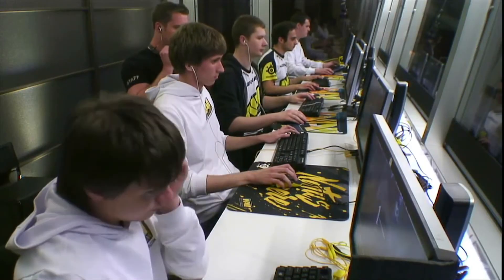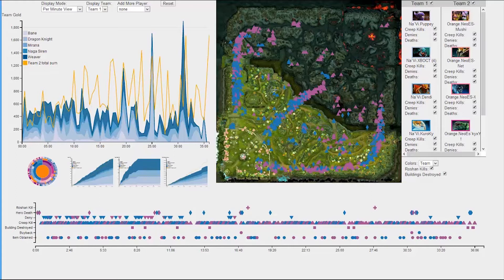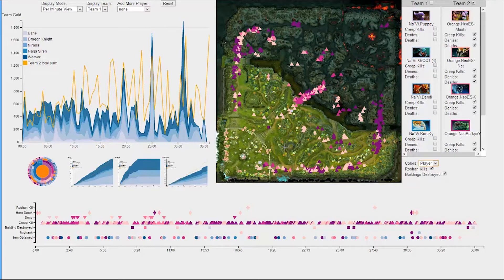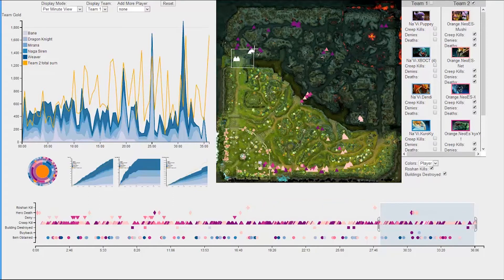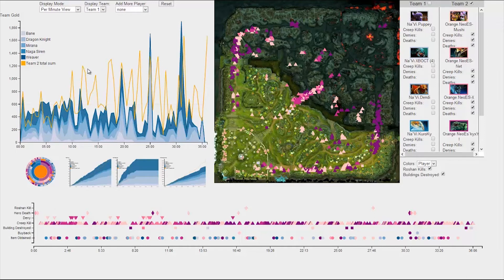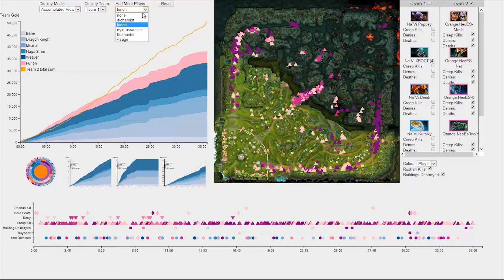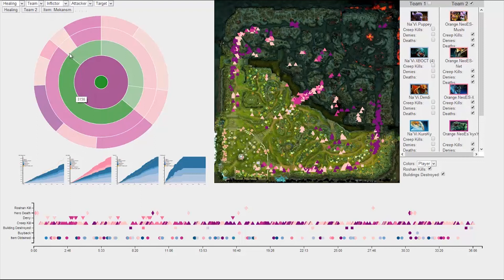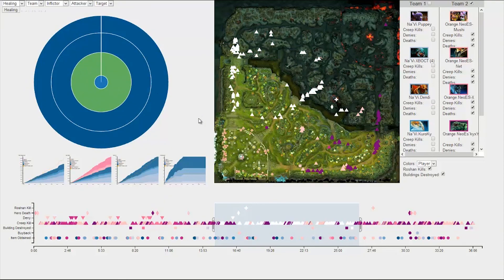TrueSight: A Videogame Match Analysis Visualization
Our semester project for CS 7450 - Information Visualization at Georgia Tech.

TrueSight is a videogame match analysis visualization that utilizes data from a DOTA 2 match to help gamers analyze opponents' strategies.

Team Members:
Timothy Major
Muzi Lie
Tung-Lin Wu
Dillon Eversman